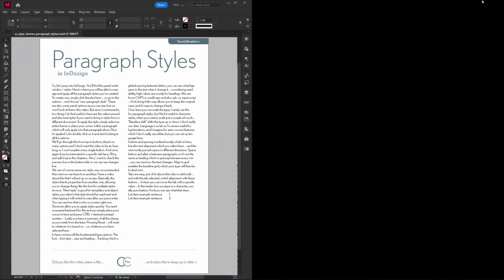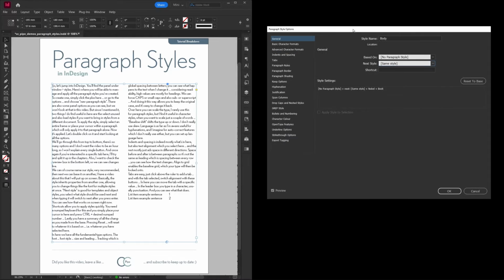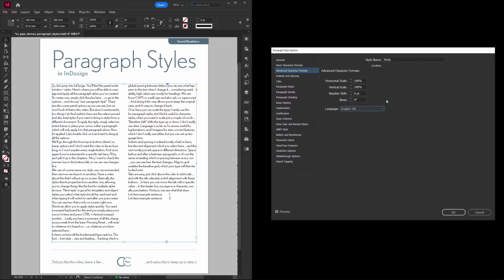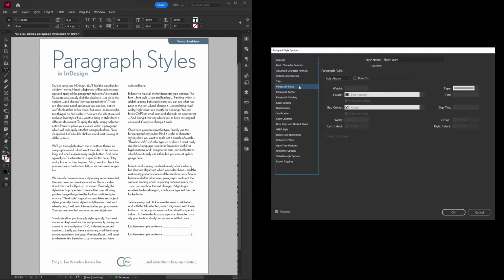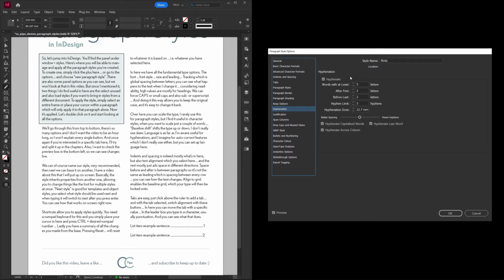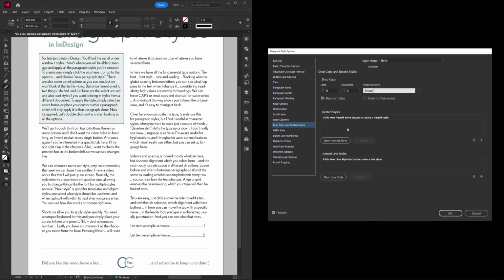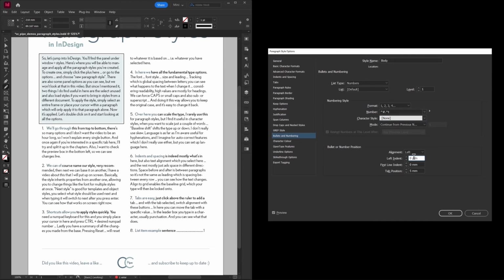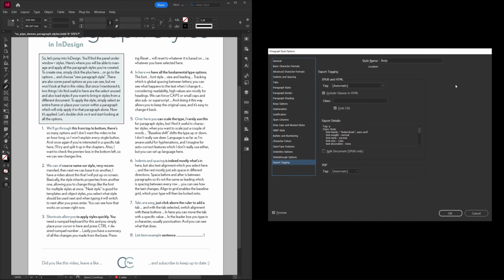Paragraph Styles Breakdown in InDesign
In this video I’ll be breaking down paragraph styles in InDesign and we’ll go through the many options available to you.

0:00 Intro
1:48 General
2:42 Basic Character Formats
3:14 Advanced Character Formats
3:43 Indents and Spacing
4:16 Tabs
4:39 Paragraph Rules & Border
5:38 Paragraph Shading
5:56 Keep Options
6:34 Hyphenation
6:48 Justification
7:15 Span Columns
7:48 Drop Caps and Nested Styles
8:40 GREP Styles
9:03 Bullets and Numbering
10:01 Character Colour
10:16 OpenType Features
10:36 Underline Strikethrough Options
10:54 Export Tagging